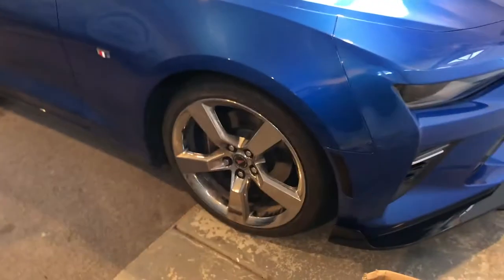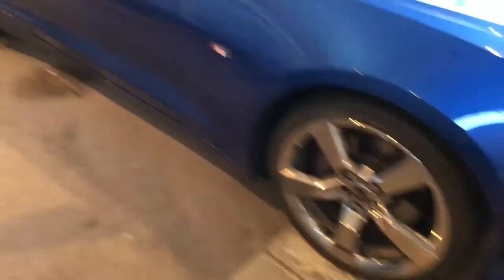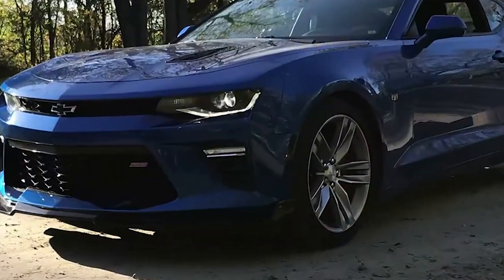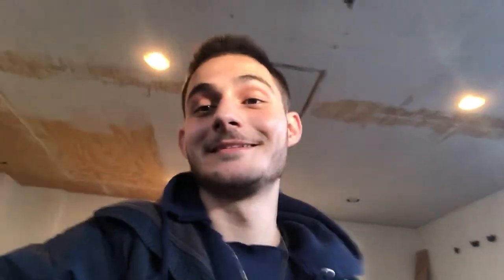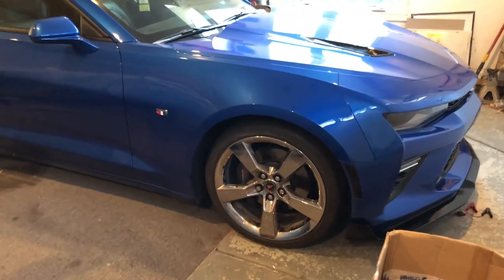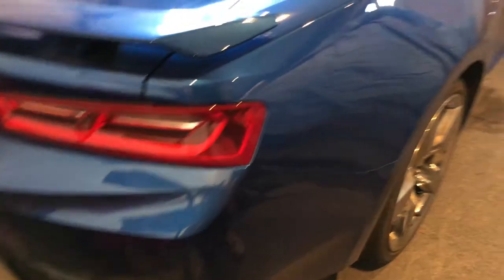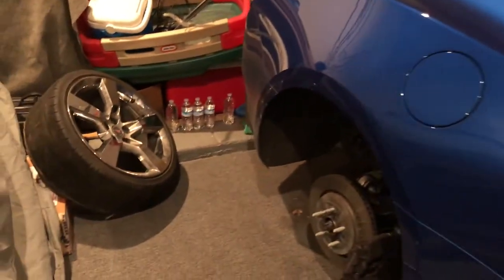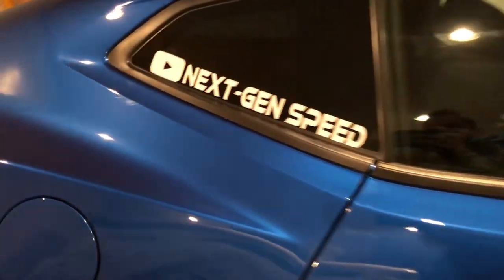Changing Stock Rims To Gloss Black - 2017 Camaro SS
Finally getting a new look for my 2017 Camaro SS